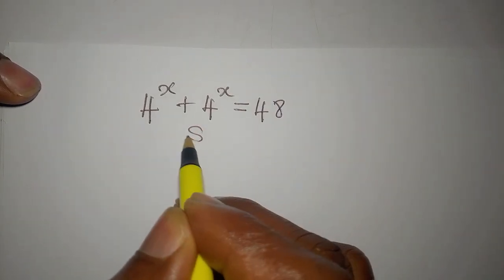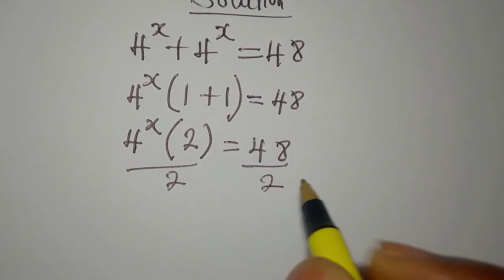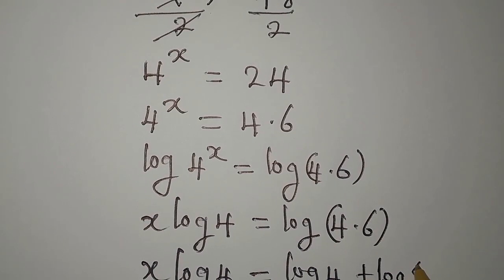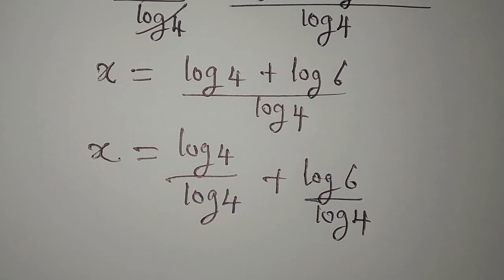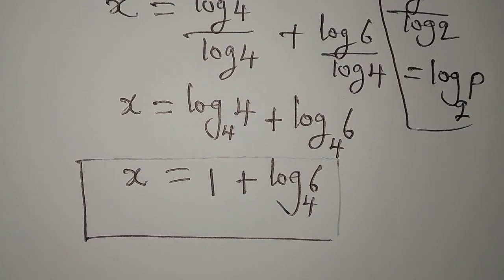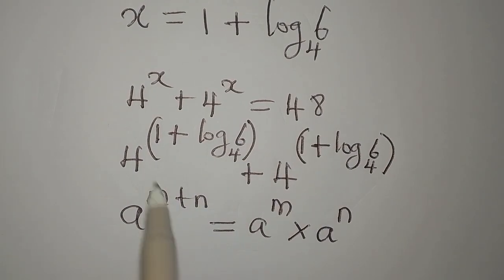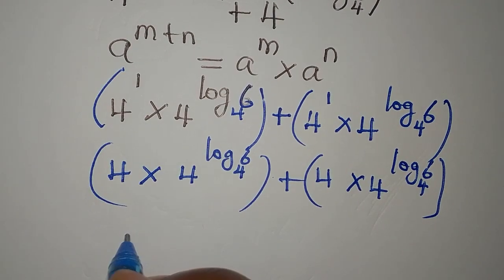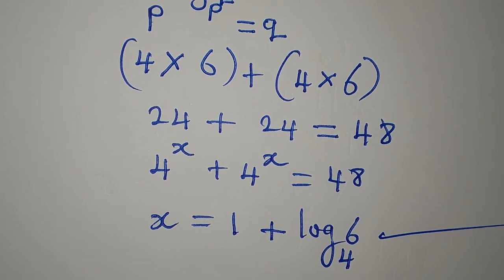Olympiad Mathematics| Japanese can you guys solve this?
This is beautifully solved